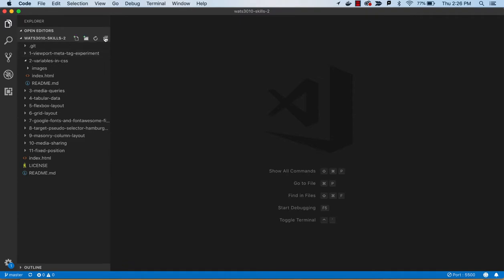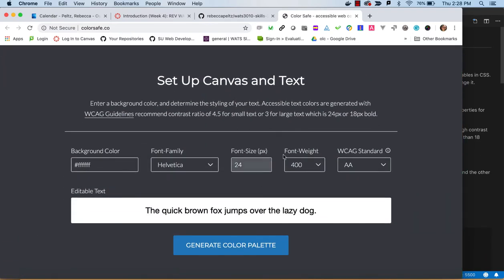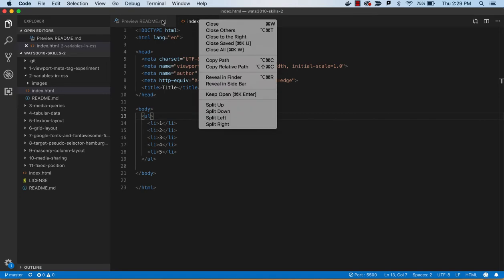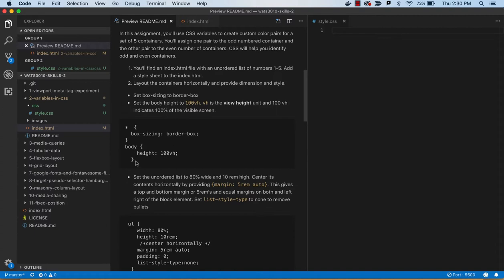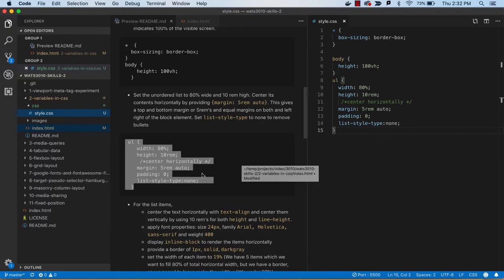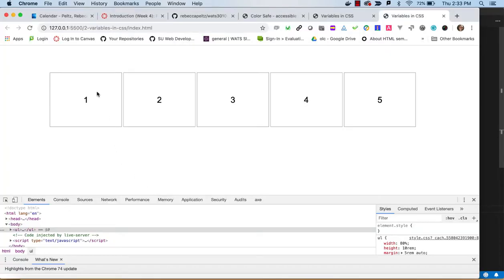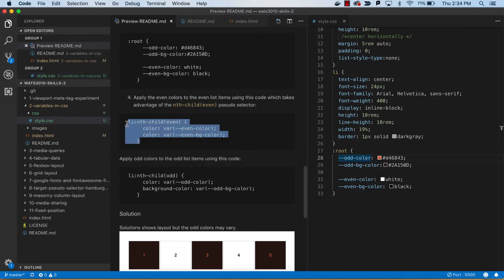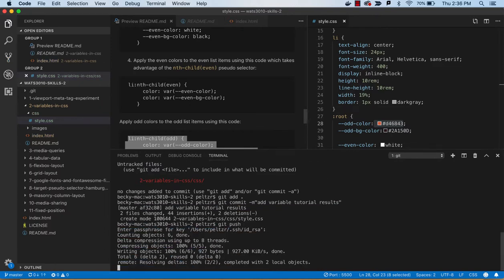2 Variables in CSS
Using variables for foreground and background color.  A look at color contrast.